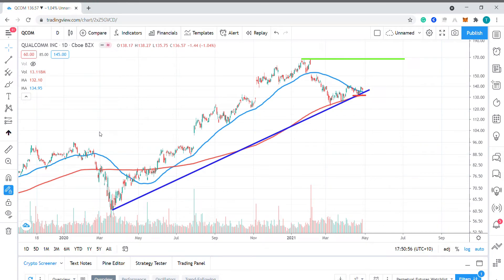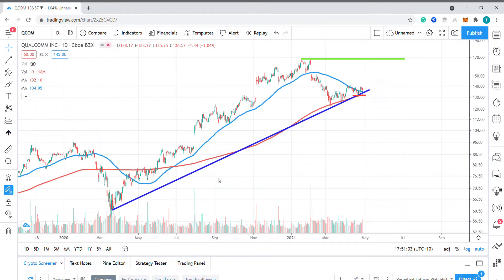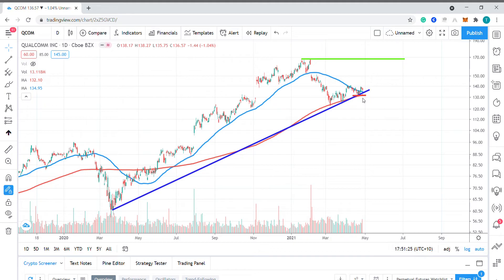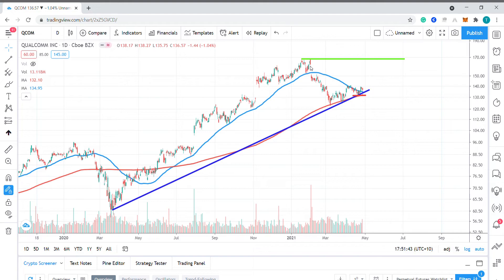Qualcomm Jumps after Sales Surge 52%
Qualcomm jumped over 5% in extended-hours trade Wednesday after the chipmaker delivered a blowout quarterly report. Here’s how to trade the stock.